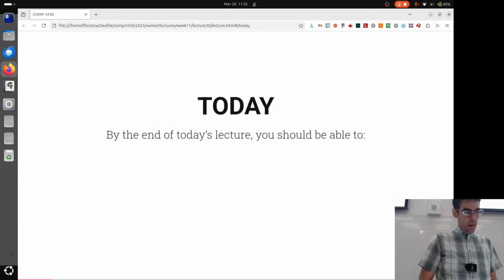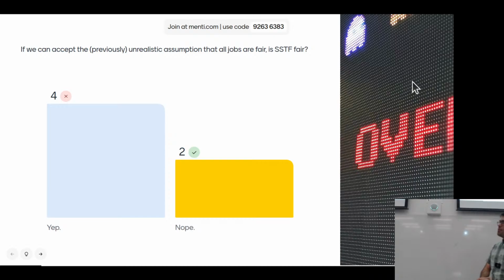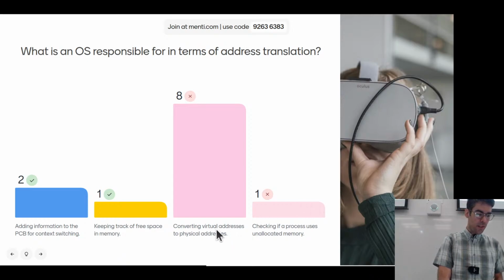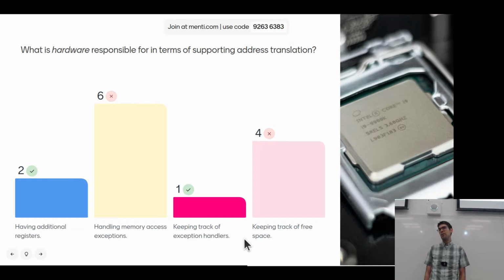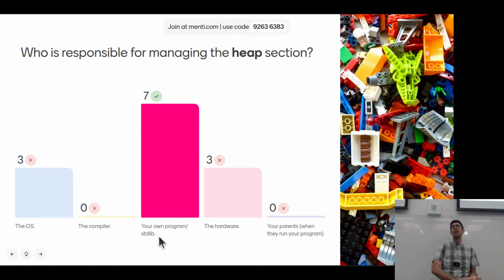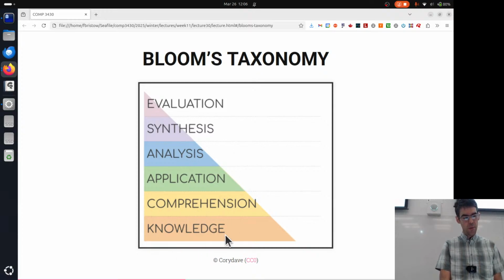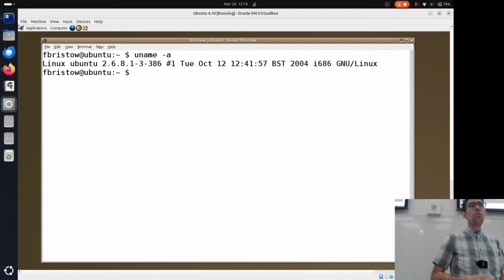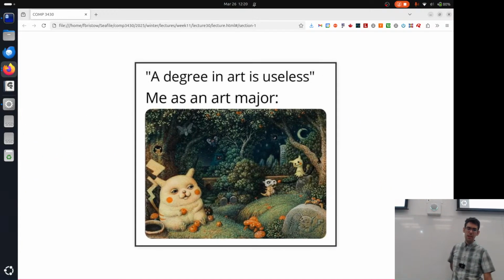COMP 3430 Winter 2025 Lecture 30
Today we will wrap up I/O devices and disk scheduling and move on to virtual memory.

Virtual memory is cool! The idea of virtual memory will lead us down the path toward determining how it's possible for us (and our OS) to run many programs all at their same time with their own address spaces. This is a thorny path, though! We're going to look at a few different ways that virtual memory has been accomplished in the past and try to identify problems that came from those previous attempts before finally making our way toward paging, the modern solution for implementing virtual memory.